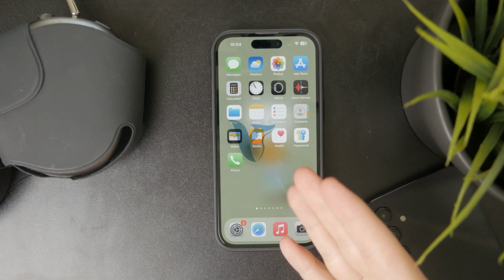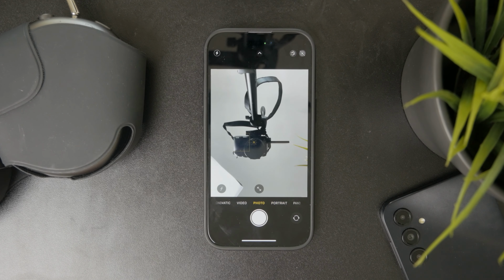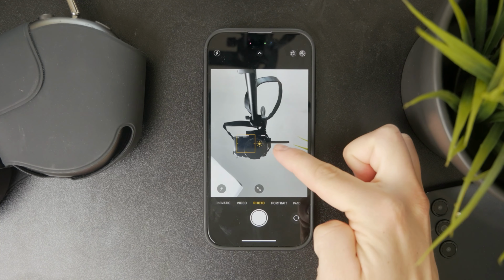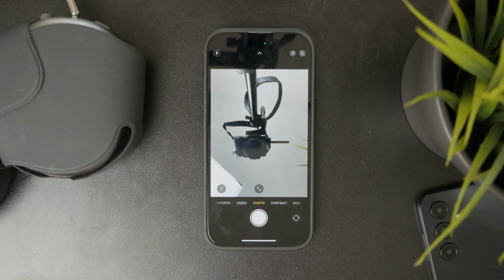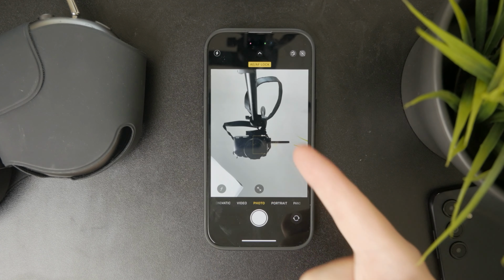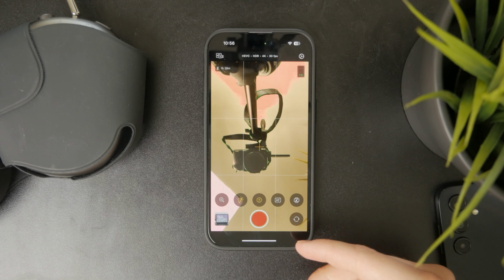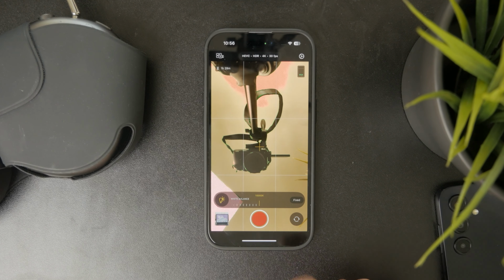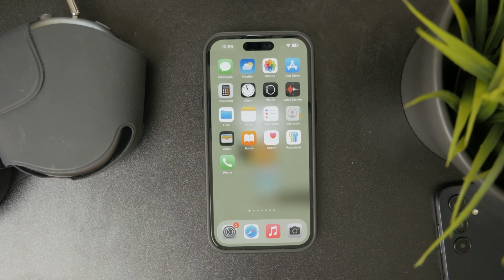What is Exposure Adjustment in iPhone? (explained)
Curious about exposure adjustment on iPhone? In this quick video, I’ll explain what it is, how it affects your photos, and how to use it for better lighting in your shots!